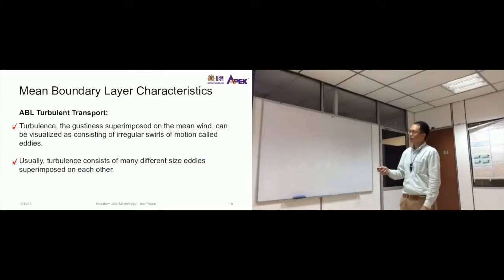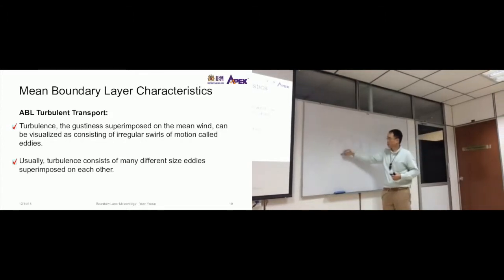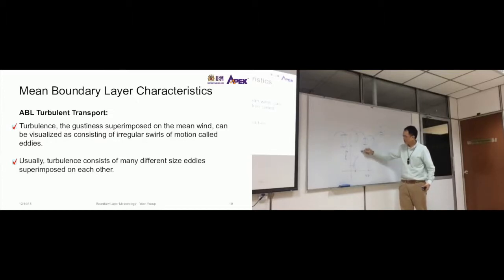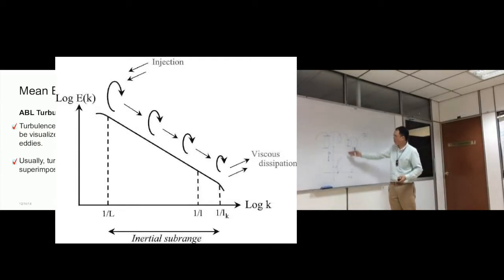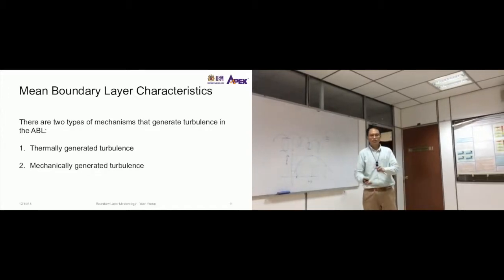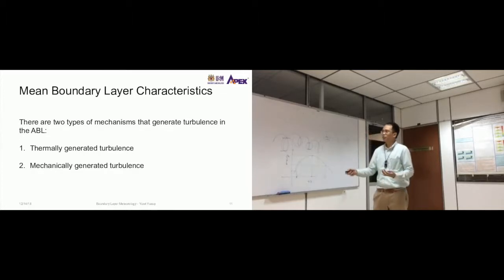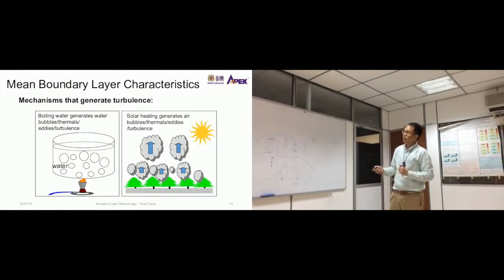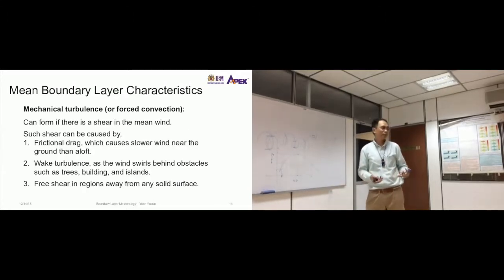IEA501 ABL Turbulent Transport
This video is about turbulent transport in the atmospheric boundary layer.
Program: Master of Science
Course: IEA501/3 Atmospheric Science and Air Quality.
Instructor: Yusri Yusup
Topics:
0:08 ABL turbulent transport
2:47 Turbulence generation mechanisms
4:02 Thermal/convective turbulence
6:04 Mechanical turbulence
10:57 Summary